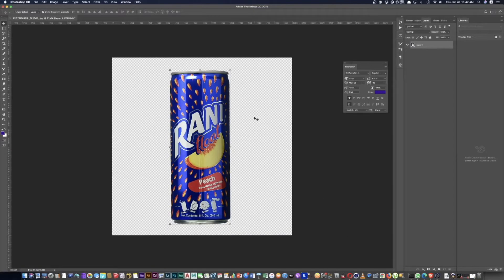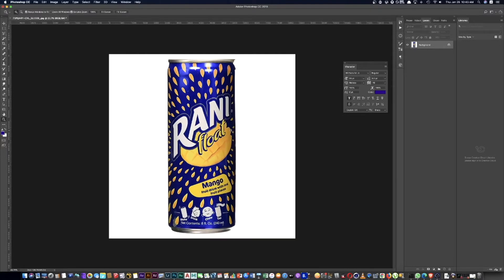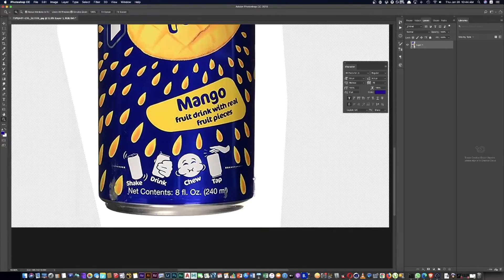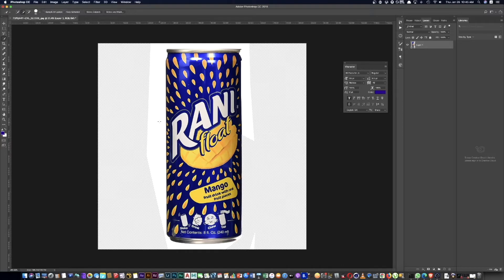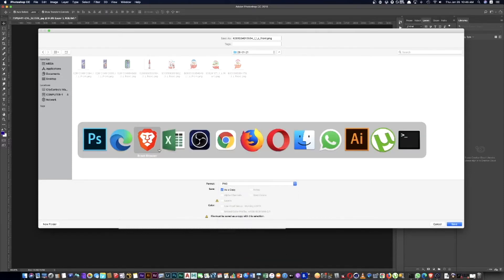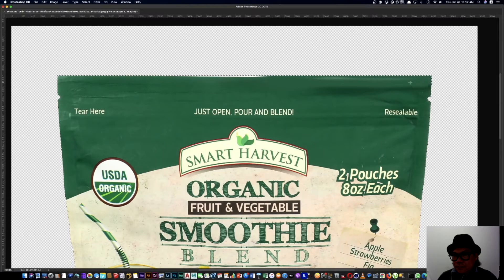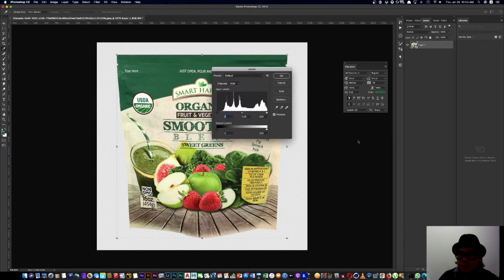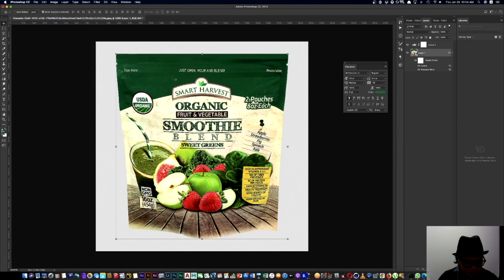(Quick and Easy) Sharpen Photos In Photoshop